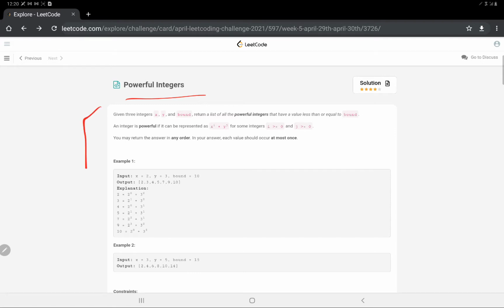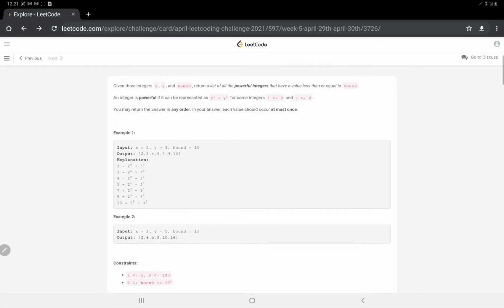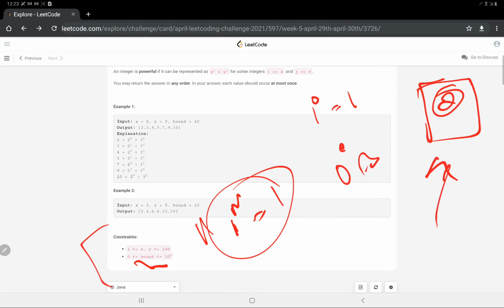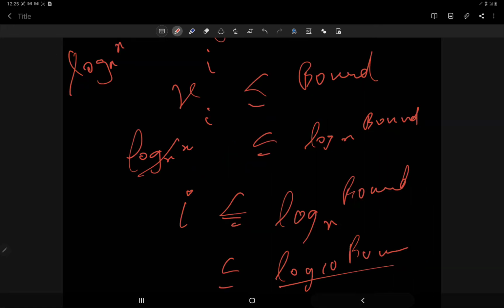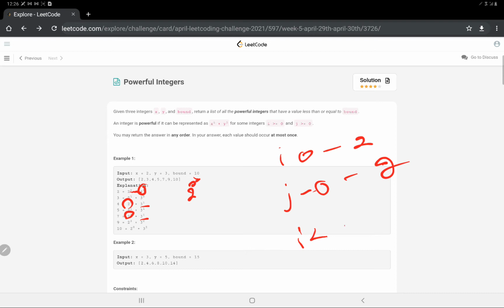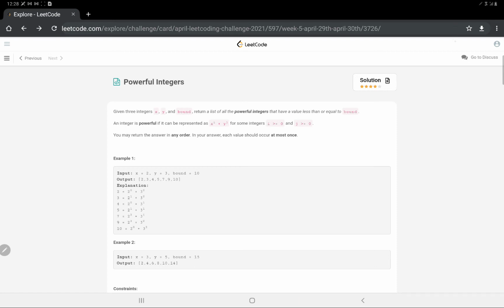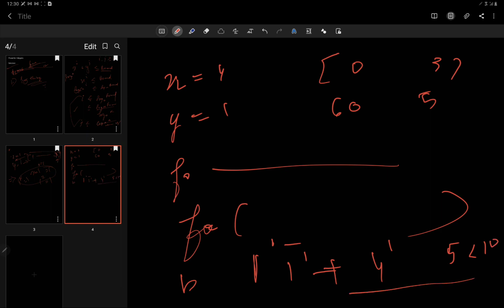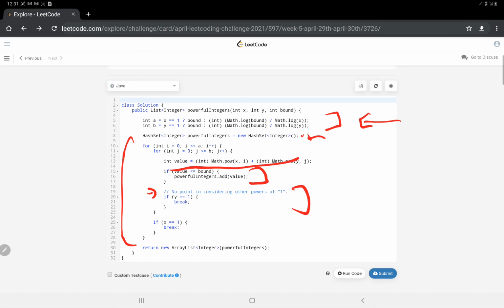Powerful Integers | April Leetcode Challenge